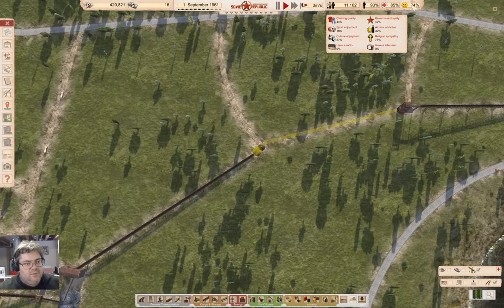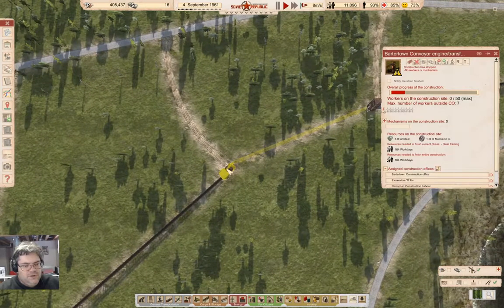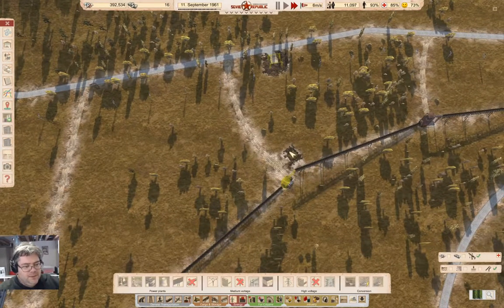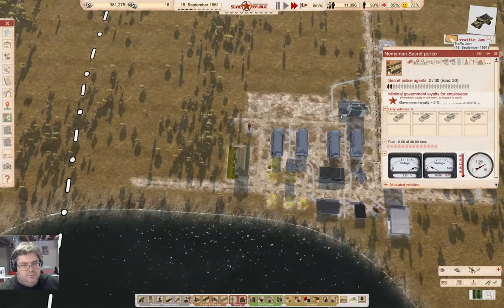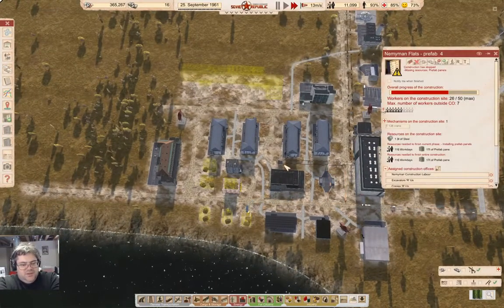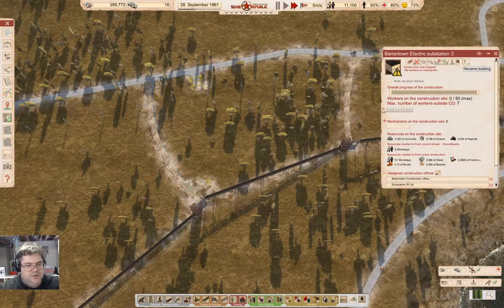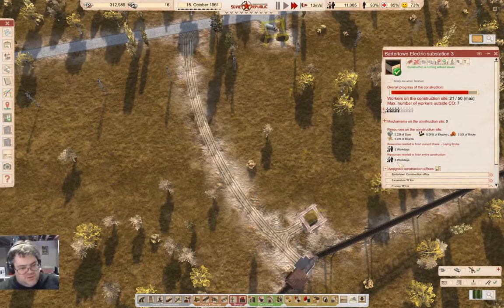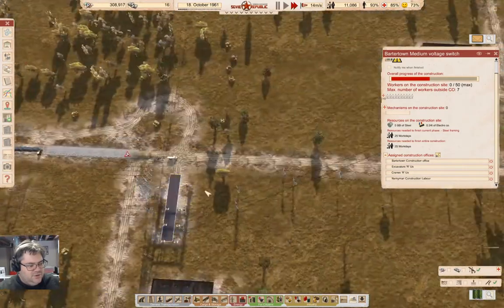Cosmonaut, Mostly Part 11 | Workers & Resources: Soviet Republic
Upgrading roads. Fiddling with infrastructure. Might get somewhere eventually.

Also, apologies about the audio. My primary mic failed and the backup audio was, well, not brilliant.